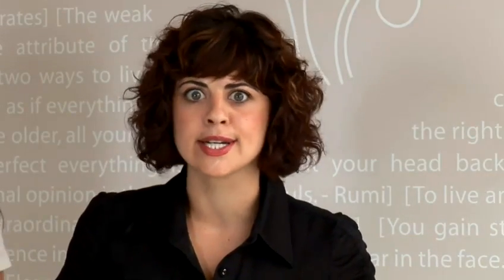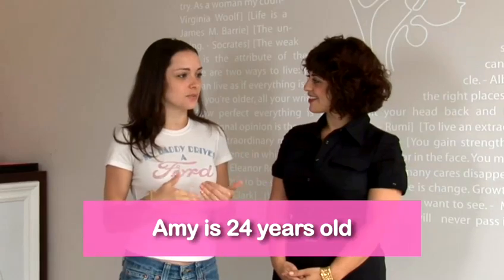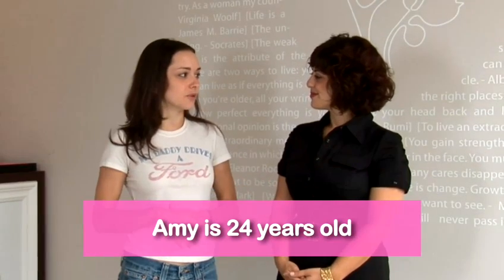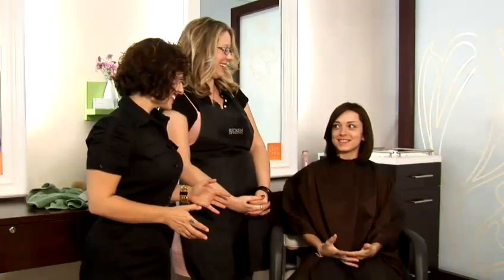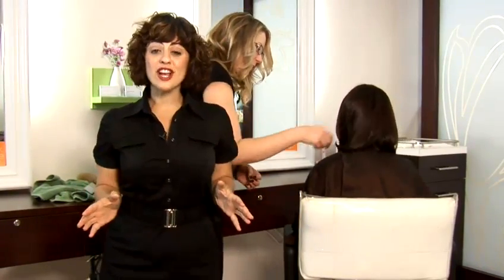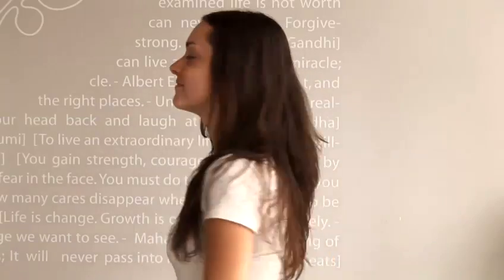How To Look Older With Your Hair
This guide is a extremely helpful time-saver that will enable you to get good at styling tips, choosing a hairstyle, hair coloring. Watch our instructional video on How To Look Older With Your Hair from one of Videojug's experts.